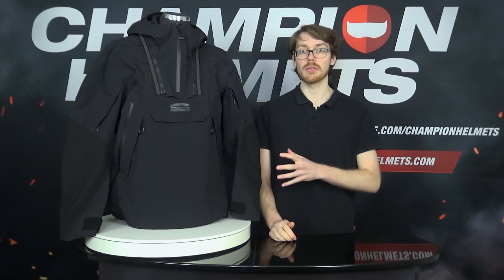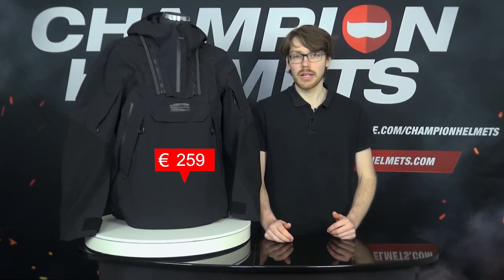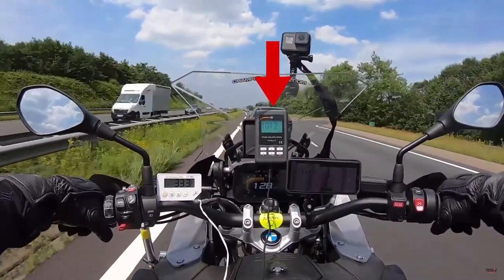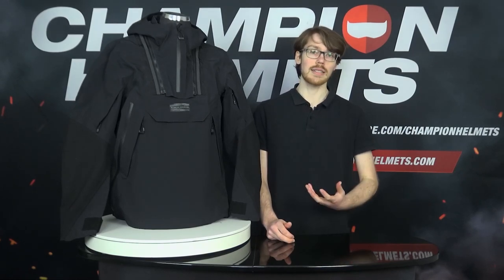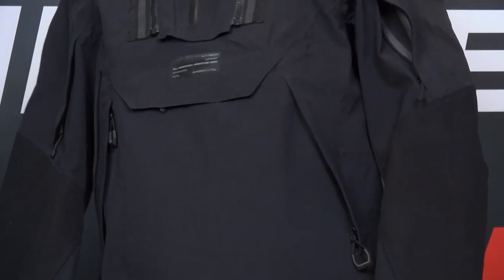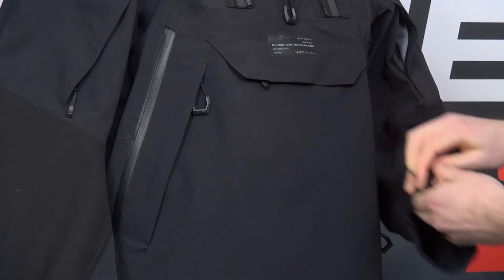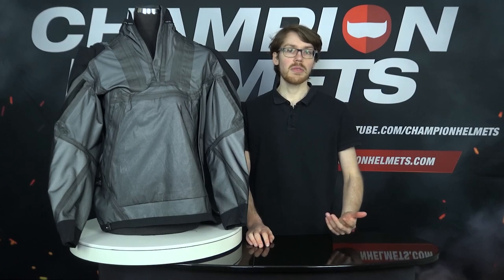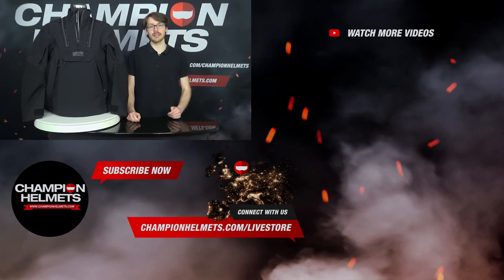Revit Blackwater Smock Video Review - ChampionHelmets.com